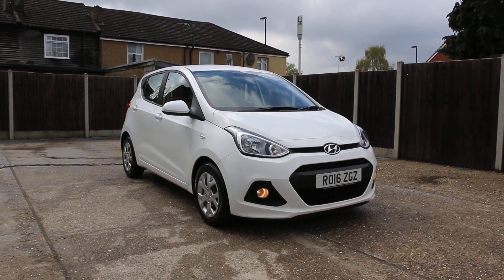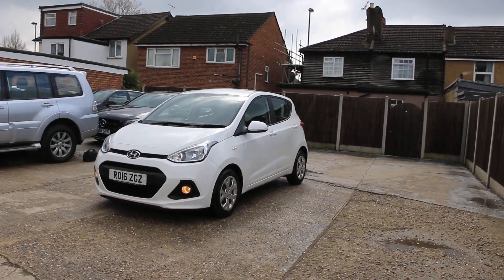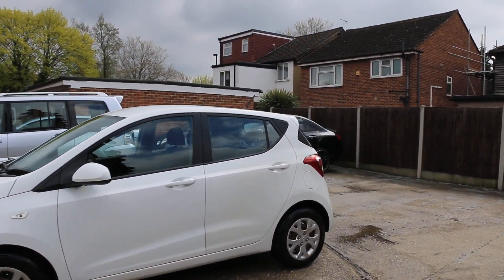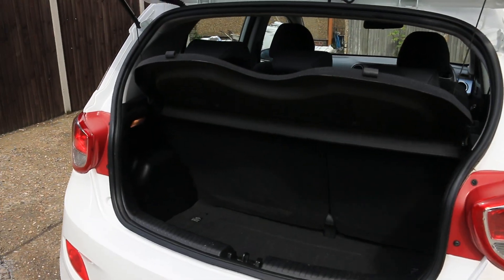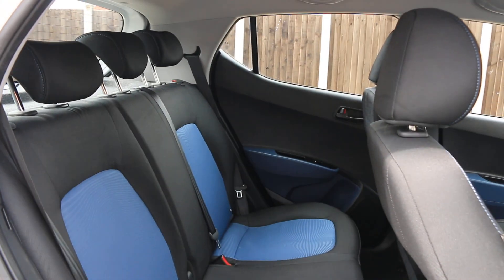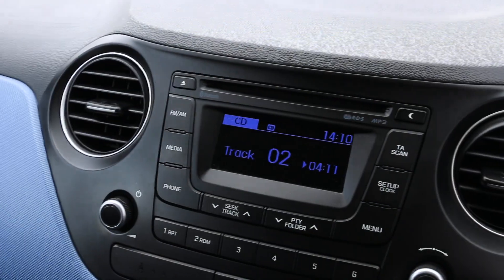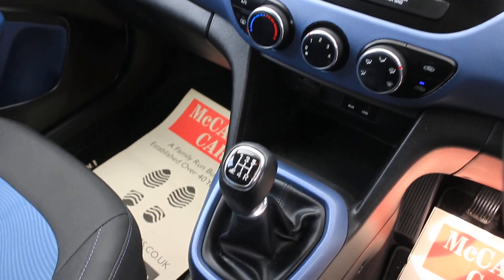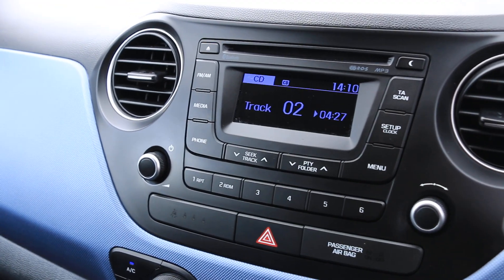RO16ZGZ Hyundai 1.0 SE HATCHBACK 5DR PETROL MANUAL BLUETOOTH WITH MUSIC STREAMING, CRUISE CONTROL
RO16ZGZ
Hyundai 1.0 SE HATCHBACK 5DR PETROL MANUAL BLUETOOTH WITH MUSIC STREAMING, CRUISE CONTROL, AIR CONDITIONING USB/AUX INPUT